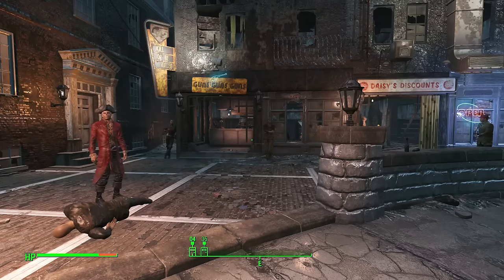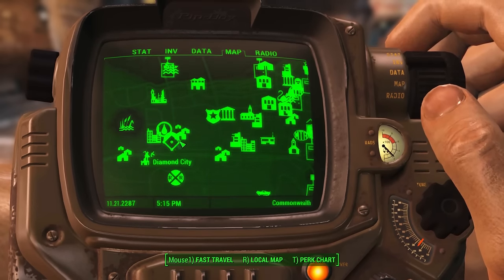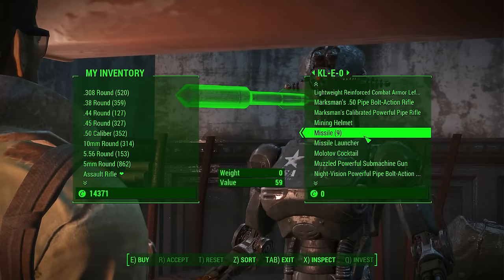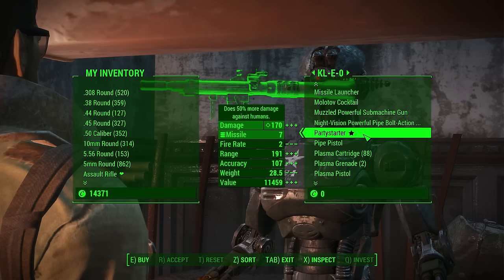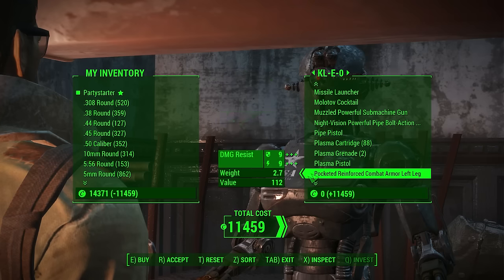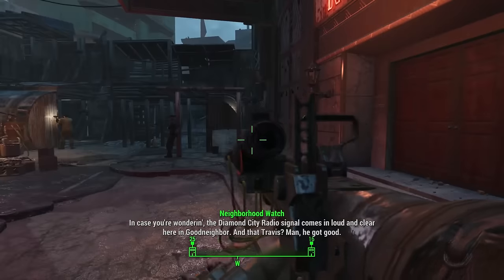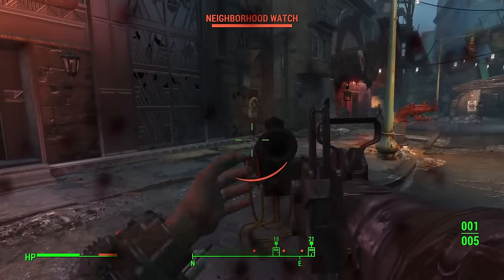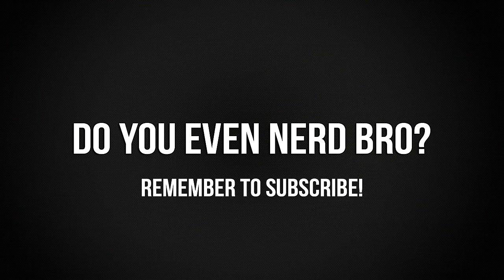Fallout 4: Partystarter UNIQUE Missile Launcher - Find It Here!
In this Fallout 4 video I am going to show you how you can obtain the UNIQUE Missile Launcher The Partystarter.